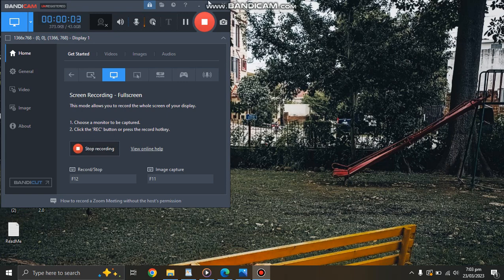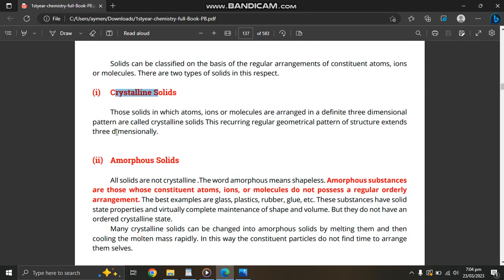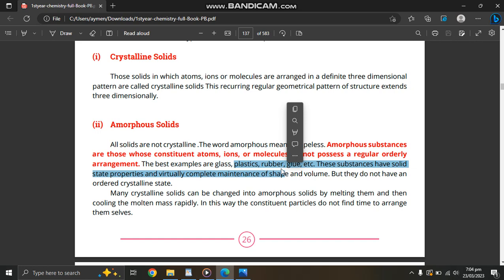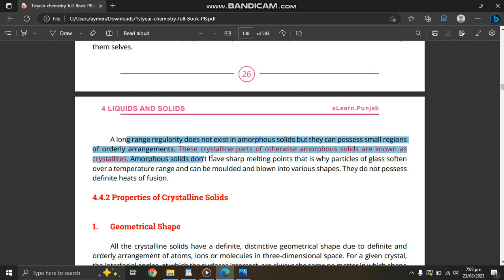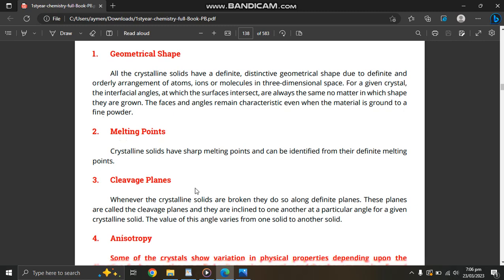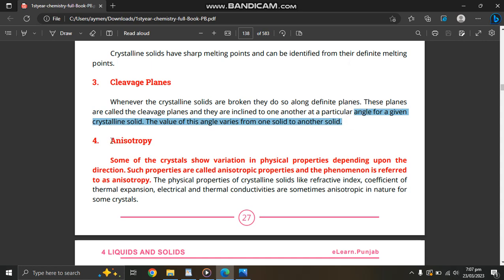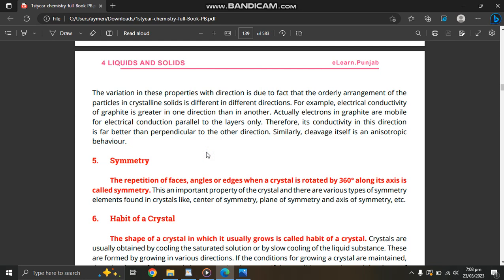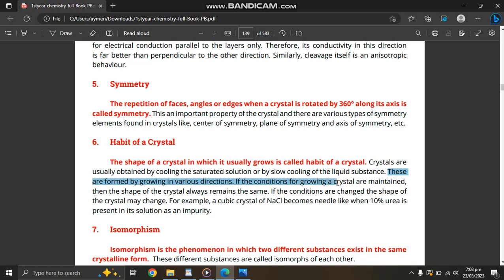WHAT ARE SOLIDS AND THEIR TYPES || Explaining solids || Science info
Are you curious about the different types of solids and how they differ from each other? If so, then "WHAT ARE SOLIDS AND THEIR TYPES" is the video for you! In this video, we explore the fascinating world of solid-state chemistry, from the basics of what makes a substance a solid to the different categories of solid materials.

Through clear explanations and engaging visuals, you'll gain a comprehensive understanding of the different types of solids, including crystalline, amorphous, and polymeric solids. You'll also learn about the unique properties of each type of solid and how they are influenced by factors such as molecular structure, bonding, and temperature.

Whether you're a student studying materials science or simply curious about the amazing properties of solids, "WHAT ARE SOLIDS AND THEIR TYPES" is an informative and engaging video that will leave you with a deeper appreciation for the incredible science of solid-state chemistry.